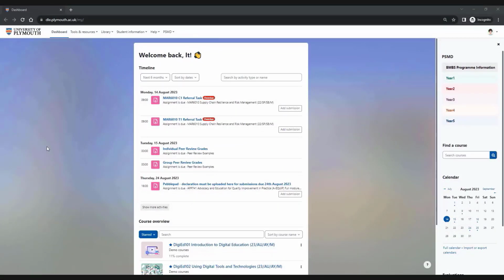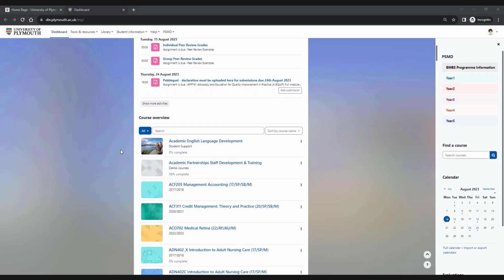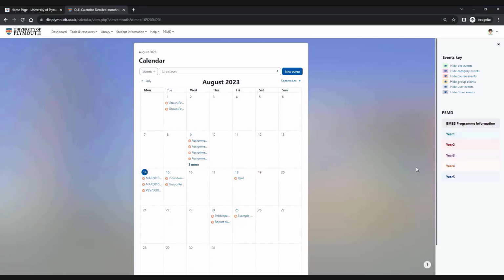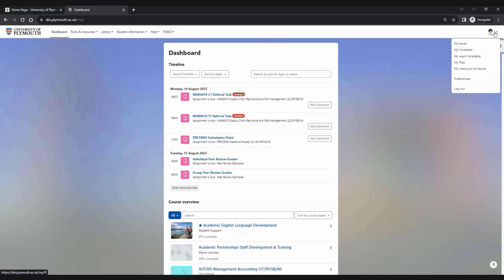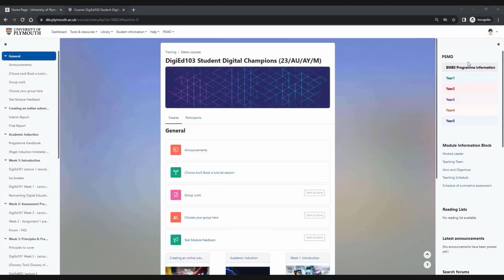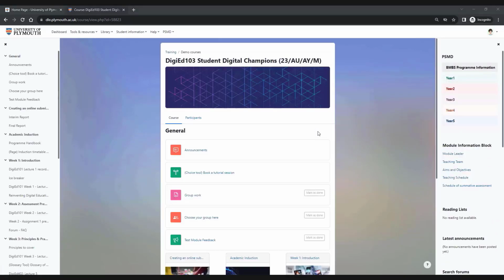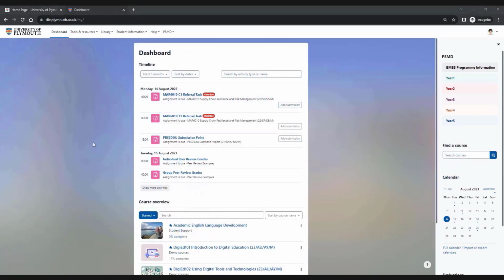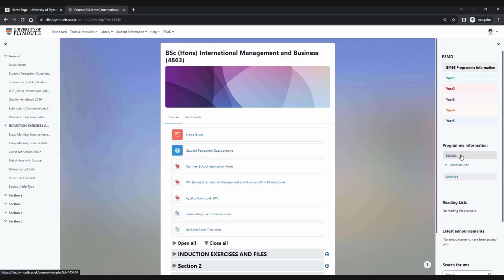Introduction to Moodle